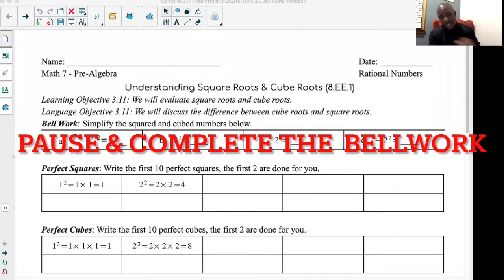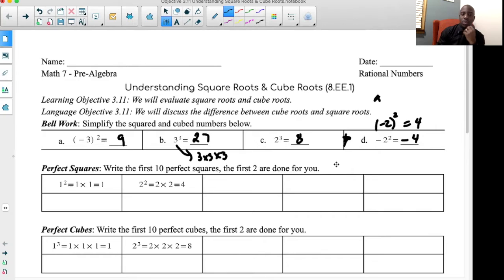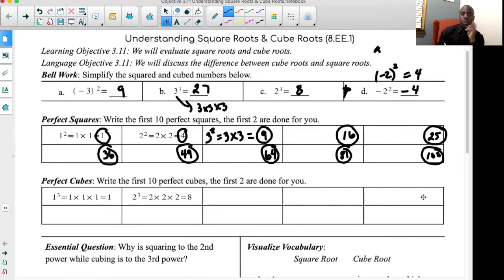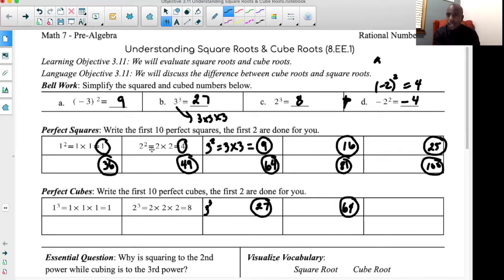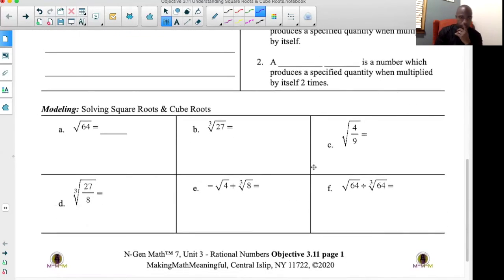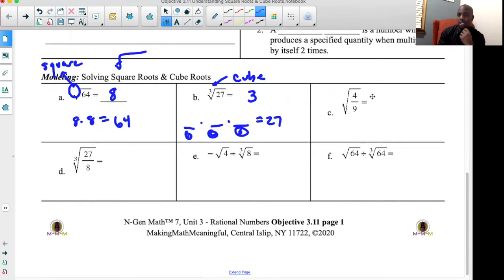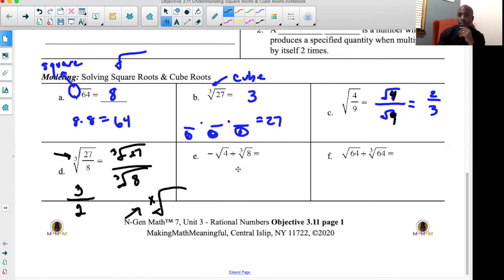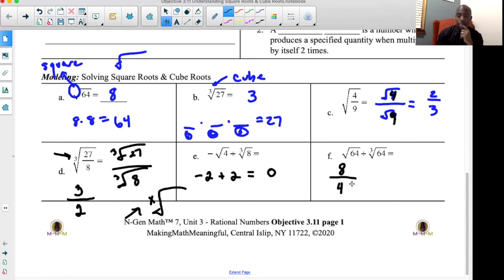Objective 3.11 Square Roots & Cube Roots Math 7